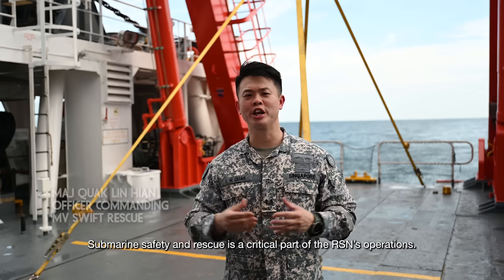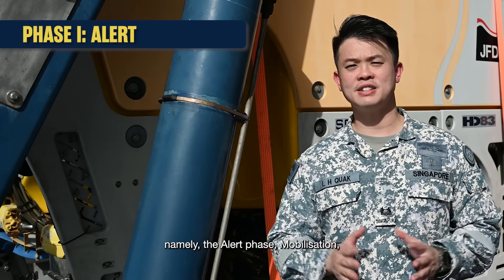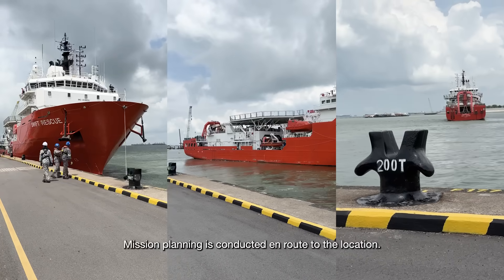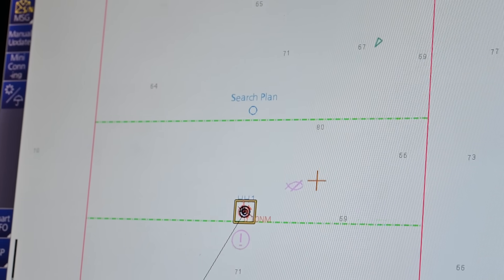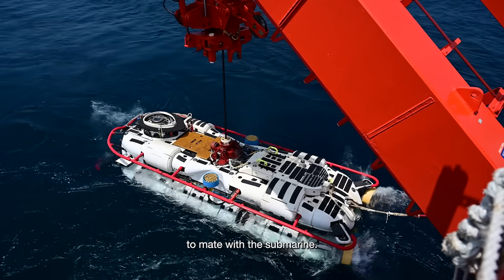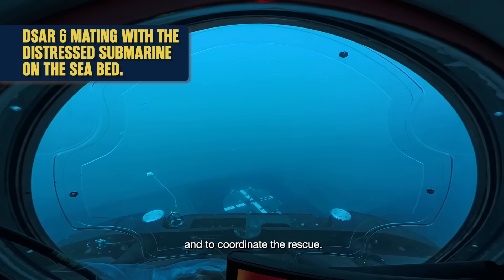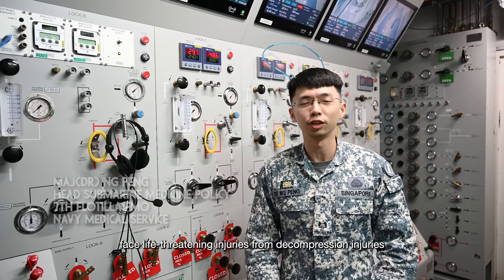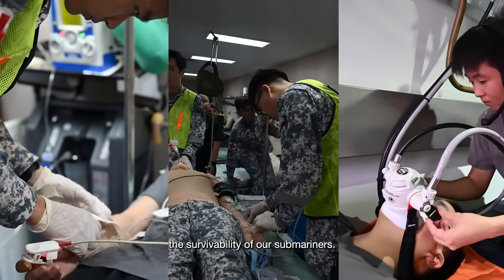Below The Horizon: Submarine Rescue Operations (MV Swift Rescue)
📞Rescue Sub: "Lima, Lima, Lima."

🛠 Submarine rescue is a critical part of RSN's operations and needs to be conducted with precision to ensure the safety of our submariners. We will need to race against time in the challenging underwater conditions to find and rescue a distressed submarine.

🇸🇬We also look forward to one of the largest submarine rescue exercises with like-minded partners in the coming weeks.